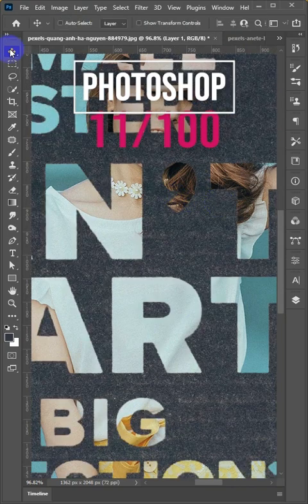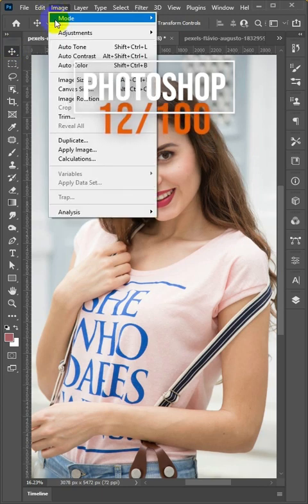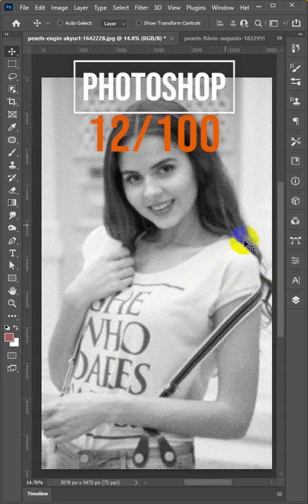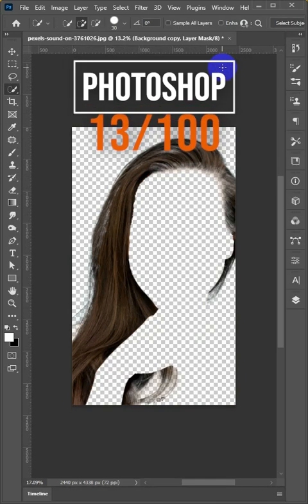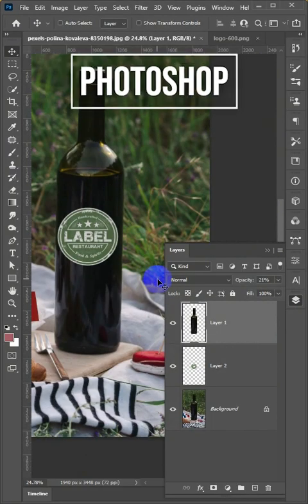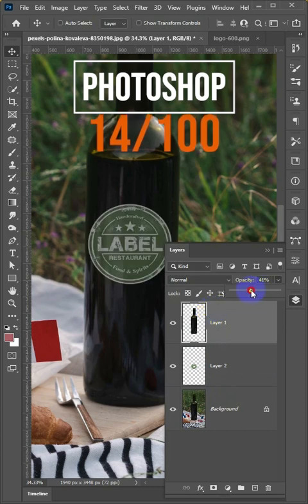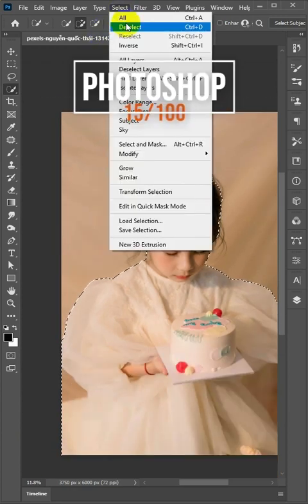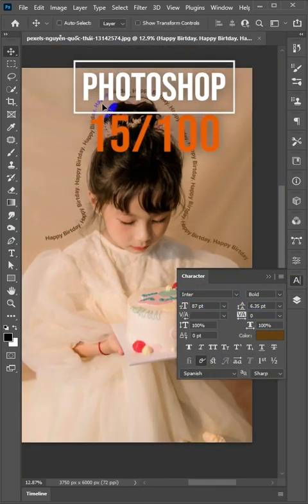Photoshop 100 Short Tutorial 10-15